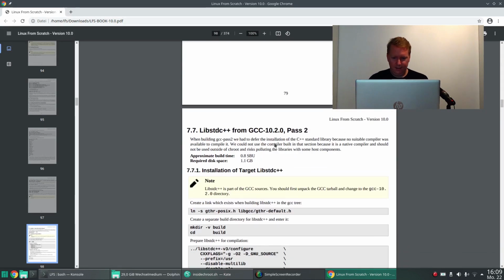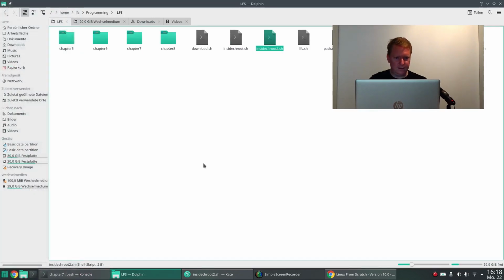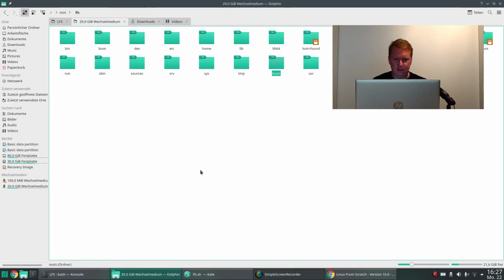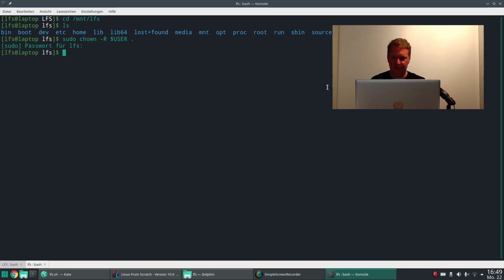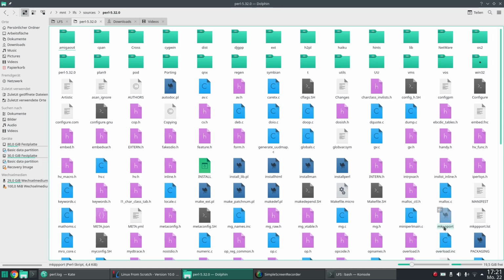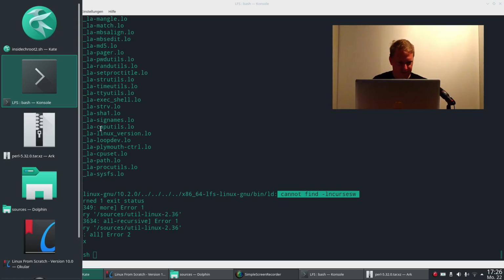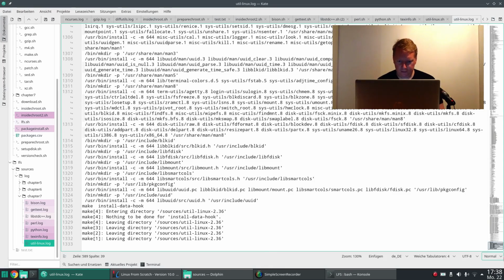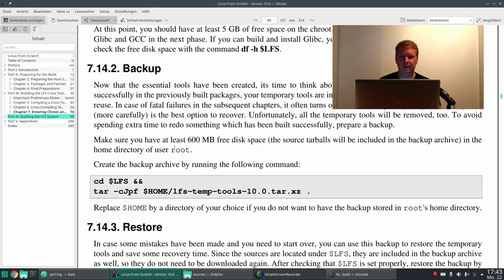Build a LinuxFromScratch System Part 7: Finalizing the Build System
In this video, we do chapter 7 of LinuxFromScratch, finalizing the auxiliary build system.